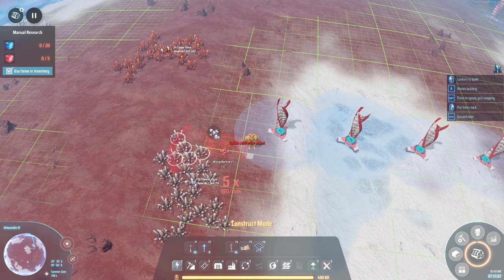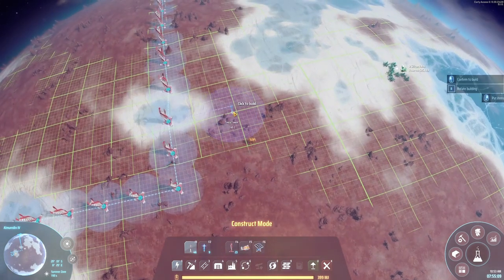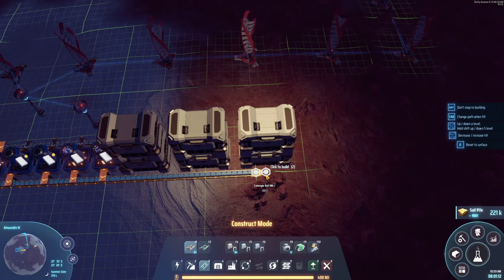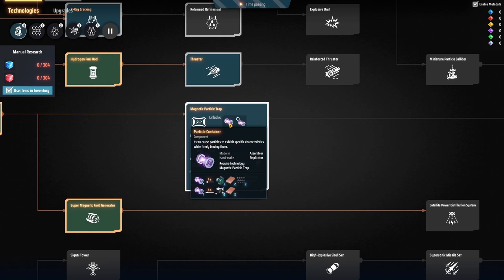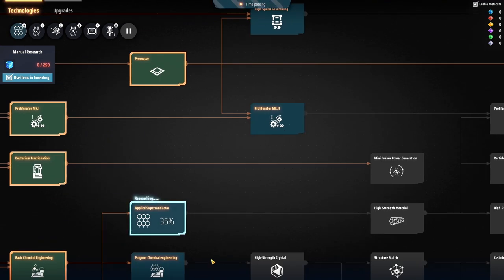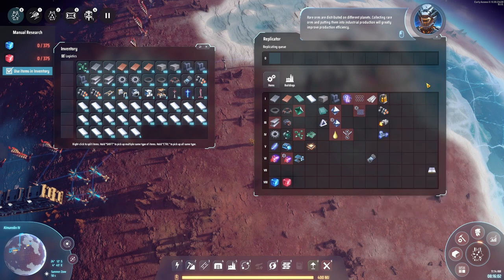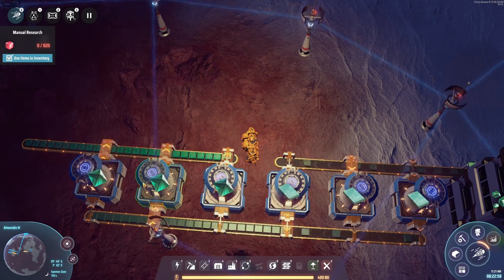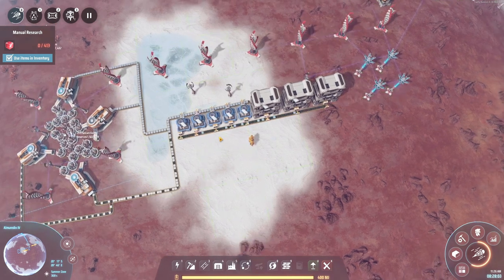Dyson Sphere Program - Day 08- New Planet - Titanium and Crystal Silicon Production